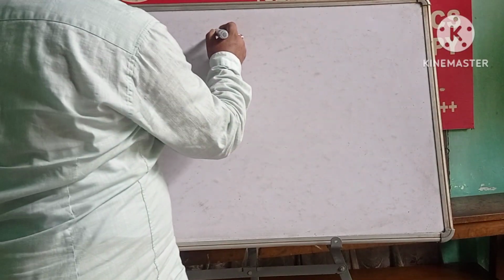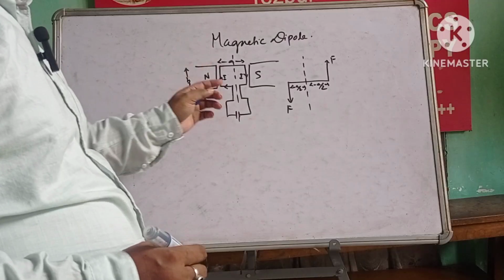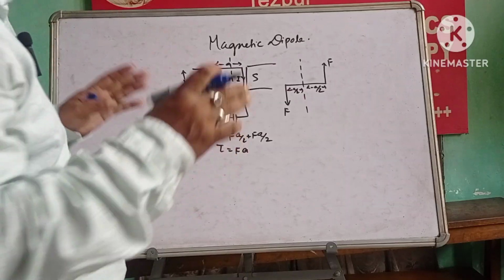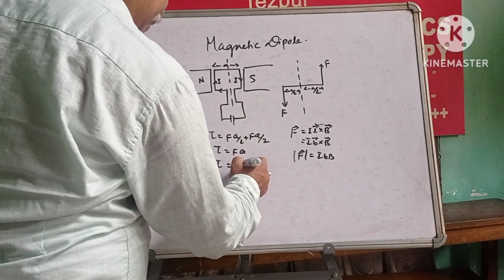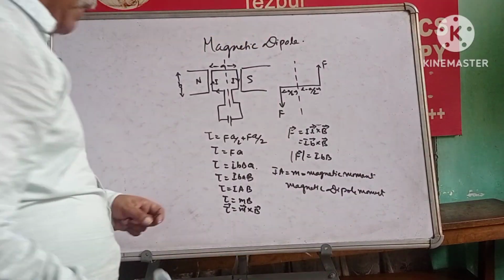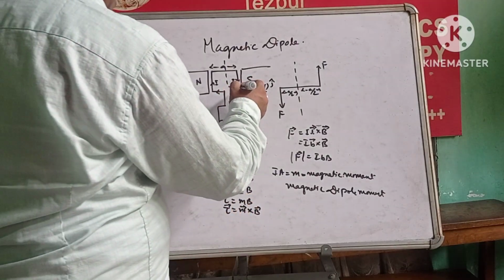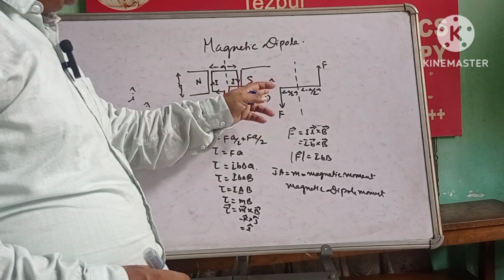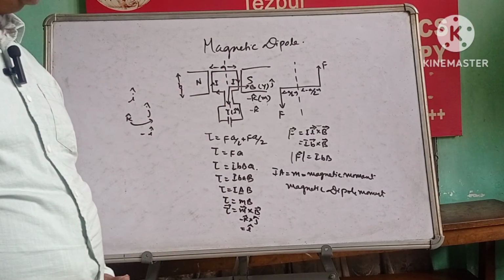Class 12 || Magnetic Dipole